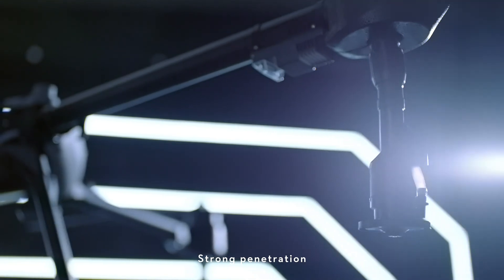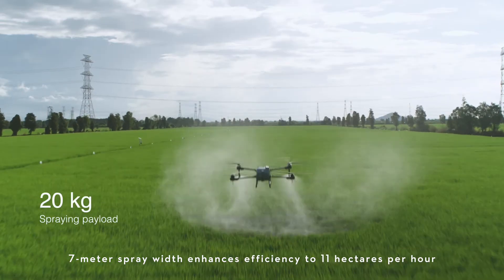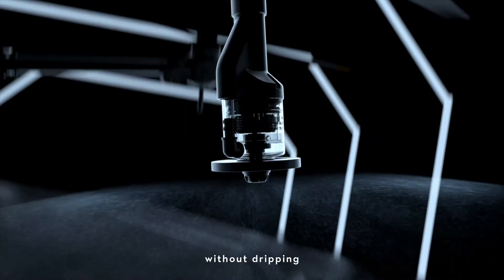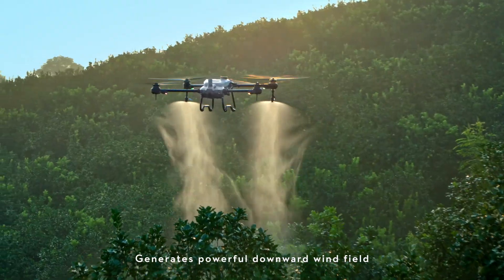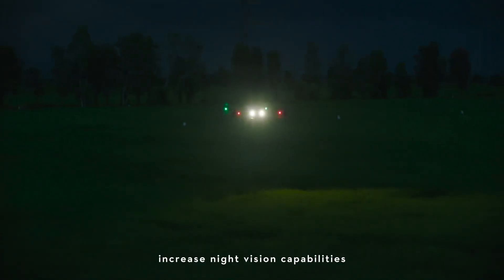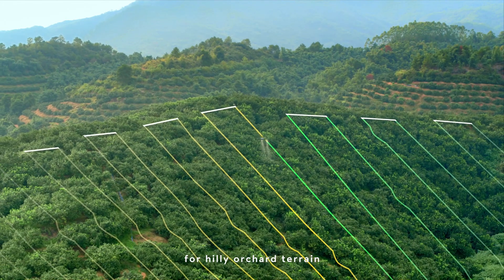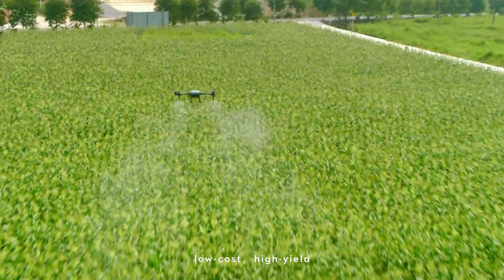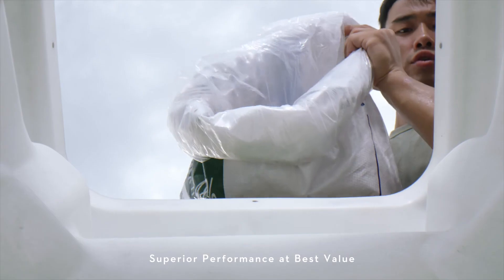DJI Agras T20P Product Video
The new little brother to the Agras T40 is here...the Agras T20P.

The AGRAS T20P is light and nimble while packing powerful performance. The aircraft has a spraying payload
of 20 kg, and a spreading payload of 25 kg (35 L), and is equipped with a Dual Atomized Spraying System, DJI Terra, Active Phased Array Radar and Binocular Vision.

It supports multiple operations from surveying, map-
ping, to spraying and spreading, offering superior performance and versatility at best value.

Light and Nimble
- 7m spray width
- Field operation efficiency of 12 ha/hour
- Orchard operation efficiency of 2.67 ha/hour
- Spreading efficiency of 1 tonne/hour

Increased flight safety with omnidirectional sensors
- Obstacle avoidance with Active Phased Array Radar + Binocular Vision
- 360 ° Omnidirectional Obstacle Sensing, intelligent terrain following
- Radar detection range of 50 m
- 3D terrain following ensures smooth flight over complex terrain

Large-screen controller for easy mapping
- Coverage of 6.67 hectares in 10 minutes
- Intelligent flight path planning to avoid over or empty load
- 7-inch bright large screen
- Octa-core processor for smoother operation

Superior dispense rate of 12 L/min
- Magnetic drive design, prevention from chemical corrosion
- Dual atomized centrifugal sprinklers for even spraying
- Proprietary centrifugal valve to prevent leakage
- Real-time monitoring of pesticide levels to estimate when reload is eeded

Versatile, perfect for surveying or spraying
- FPV ultra-HD 12MP camera
- Adjustable gimbal angles for real-time data acquisition
- Able to map reconstruction without full internet connection
- Automatic detection of boundaries and obstacles

Cost saving on power and fast charging
- 6kW variable-frequency multifunctional generator
- Charging module detachable, can be connected to utility power
- 13,000 mAh Intelligent Flight Battery for up to 1,500 charge cycles
- 9-minute ultra-fast charging with two batteries